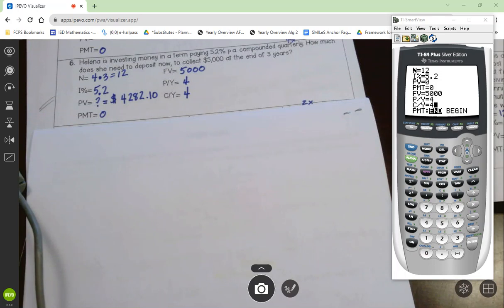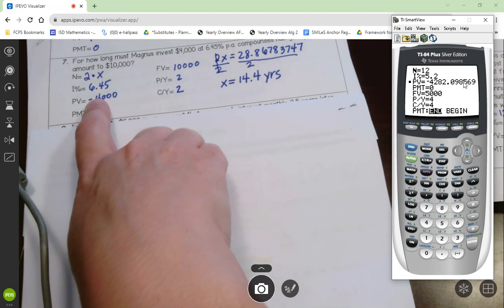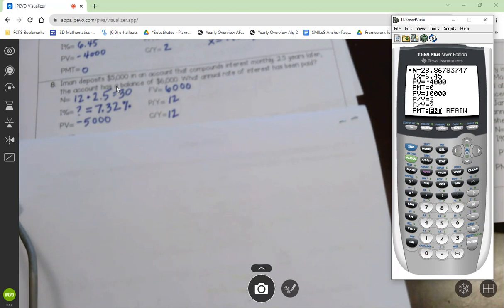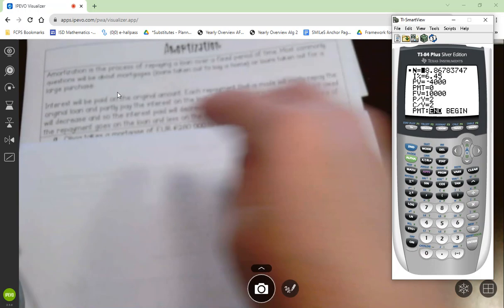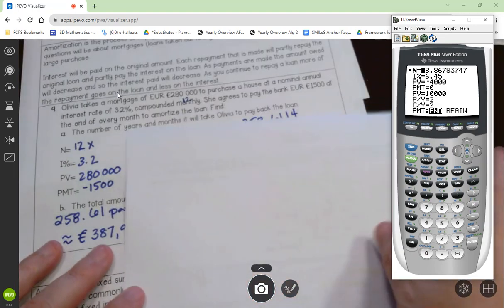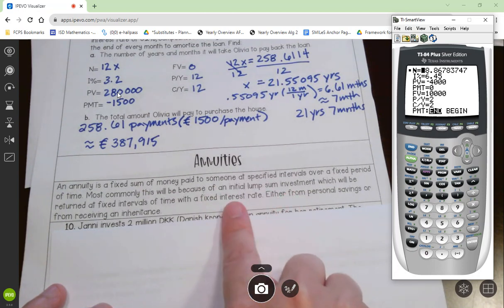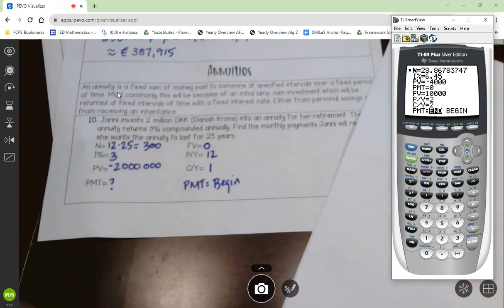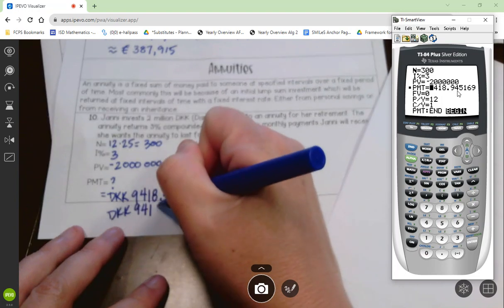IB Math Apps U1 Topic 3 Part 2